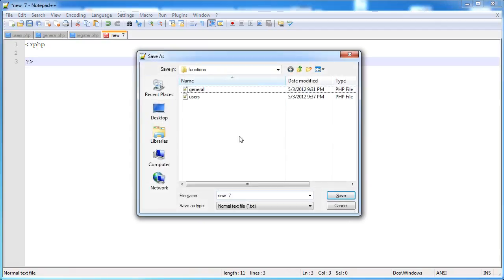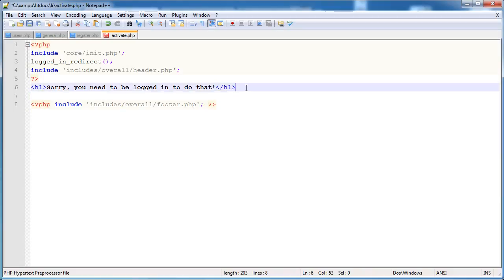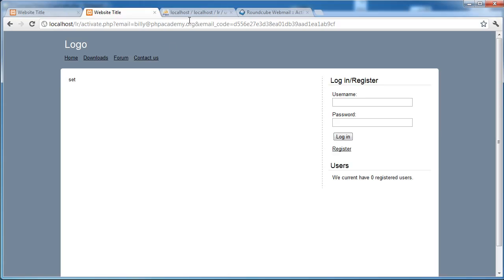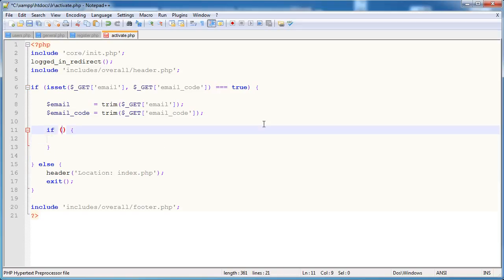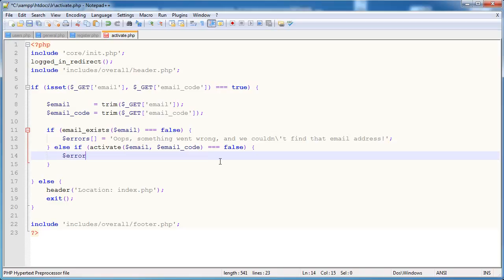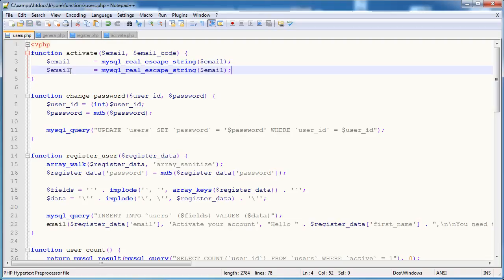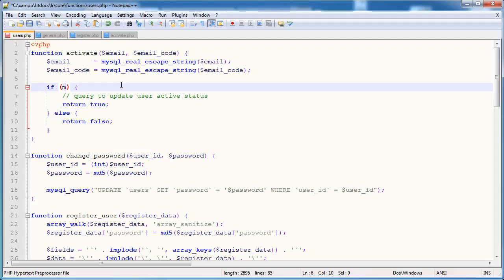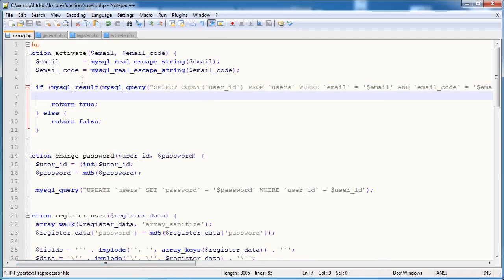PHP Tutorials Register & Login Part 14 Email Activation Part 3